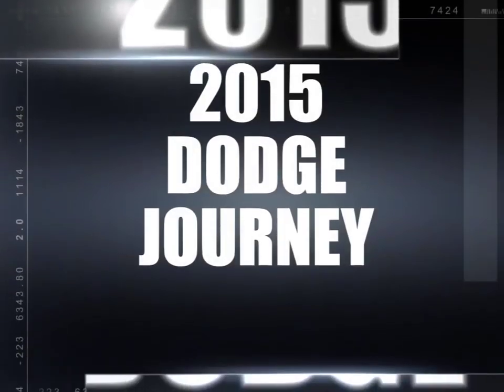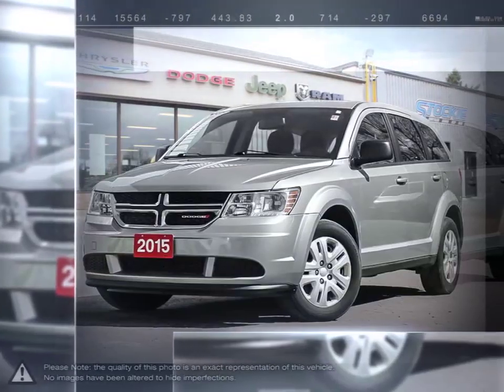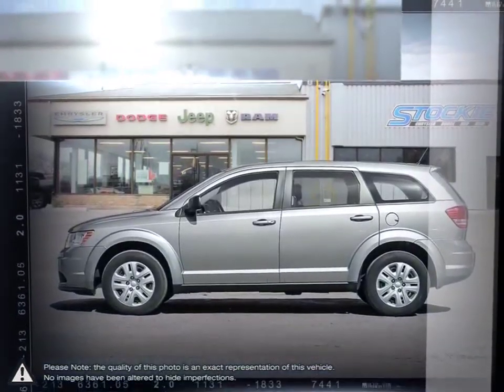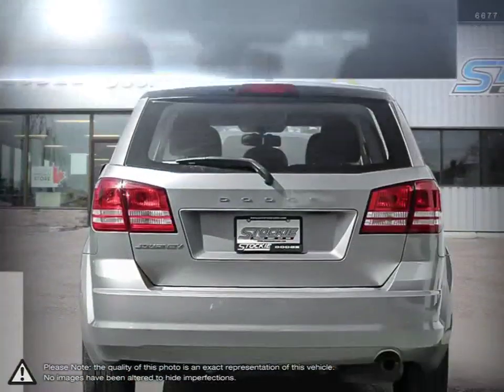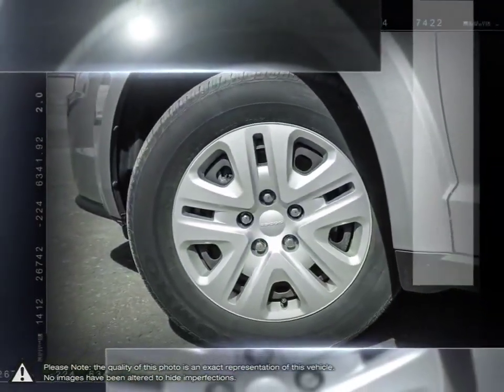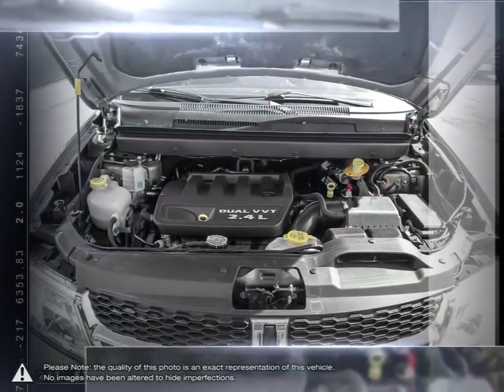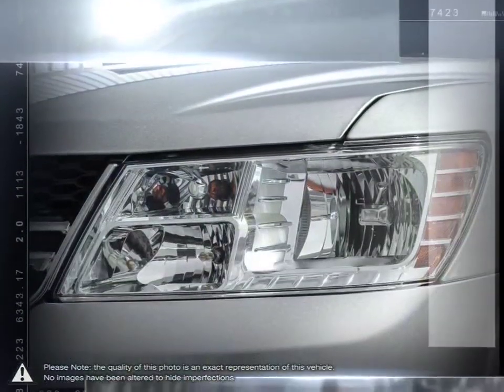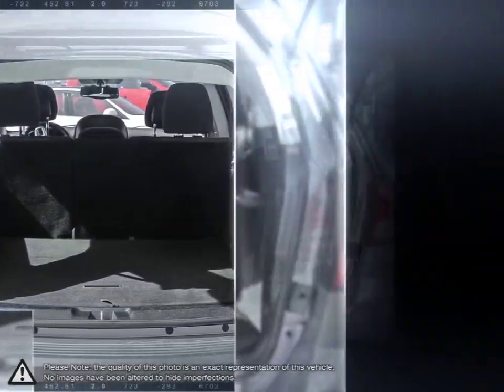2015 Dodge Journey | Stockie Chrysler | 3C4PDCAB3FT628585 26643